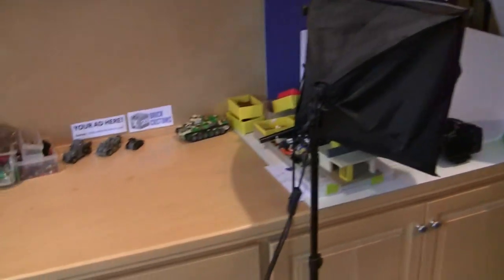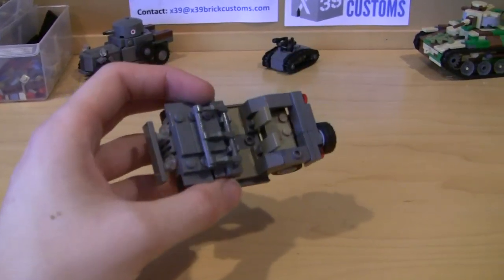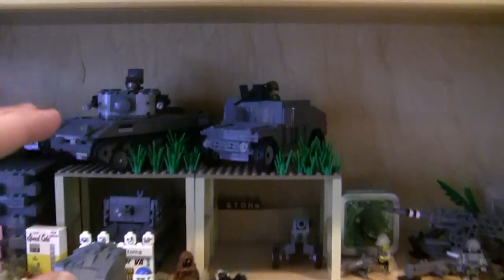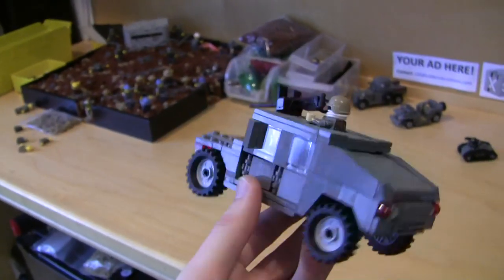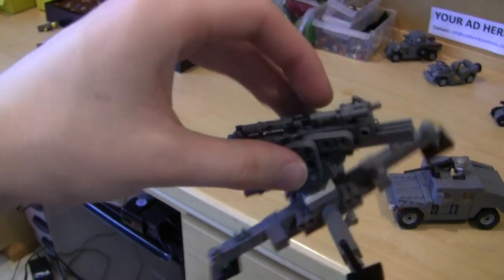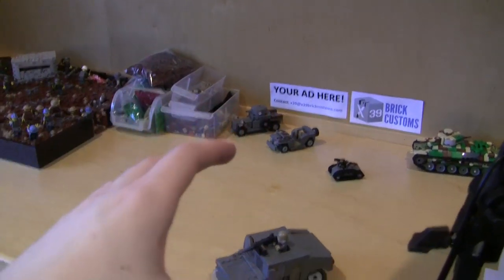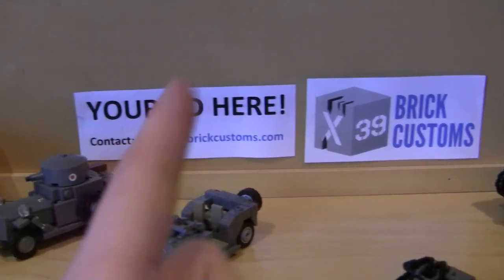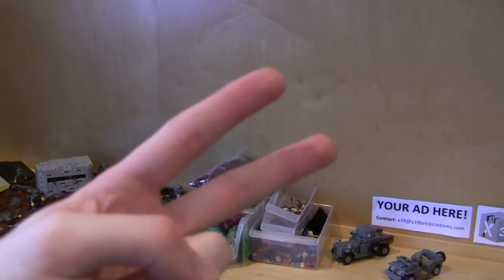X39 Brick Customs Update #152 - LEGO Humvee Kit and WW1 AA Gun Restock!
Today we talk about a new LEGO Humvee kit that I've been working on for a while. Let me know what you think of the overall appearance of the kit. Also the thought of a price tag of around $50-60 for the humvee with a M2 machine gun and a minifigure.

98024

ClonetrooperX39 - X39BrickCustoms